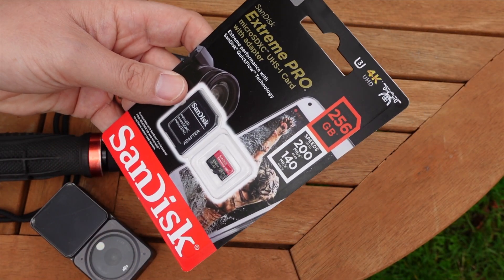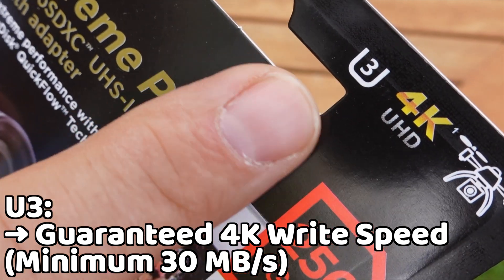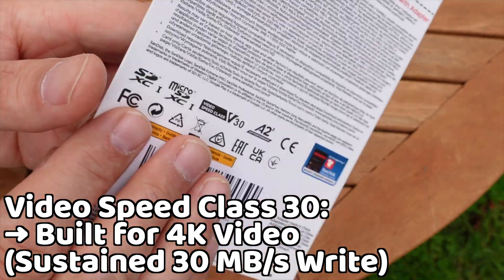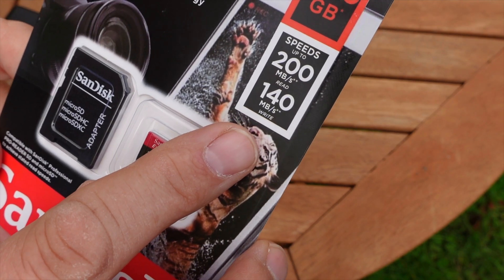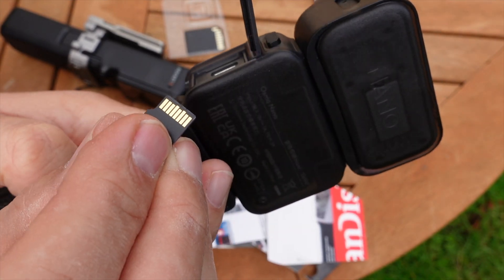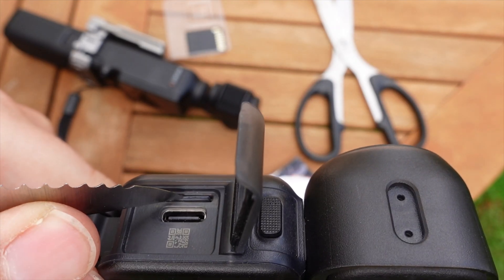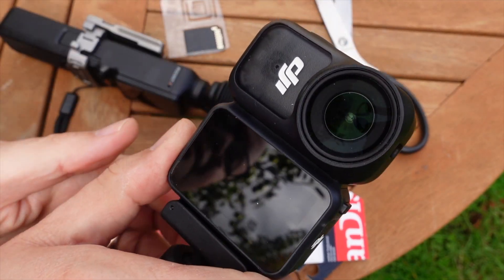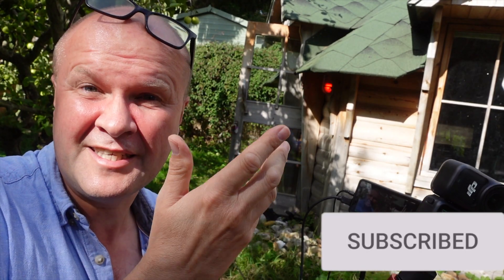Don't lose your footage! Which Micro SD Card for DJI OSMO NANO camera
*What is the best Micro SD card for the DJI Osmo Nano camera? BUY ONE HERE* (commissions earned)
(Amazon US & World)
(Amazon UK)
And how and where do you fit the Micro SD card in the DJI Nano?

What is the absolute best Micro SD card for the DJI Osmo Nano? I'm sharing the exact card I use: SanDisk Extreme Pro Micro SDXC... and walking through the crucial features you need to look for.
Explaining the U3 and V30 speed class, and what the mysterious A2 rating means.
PLUS step-by-step guide on where and how to insert the SD card into the DJI Osmo Nano's multi-functional vision dock slot correctly.

*Shot on Sony ZV-1 camera: BUY ONE HERE* (Amazon commissions earned)👇
*Microphone: DJI MIC WIRELESS DUAL MICROPHONE, BUY ONE HERE* 👇

0:00 What is the best Micro SD card for the DJI Osmo Nano camera on Amazon? And what do specs mean: U3, Video Speed Class 30, Class 10, A2, Write Speed 140 MB/s
1:55 How and where do you fit the Micro SD card in the DJI Nano camera? Installation instructions. How to put in the SD card and eject.